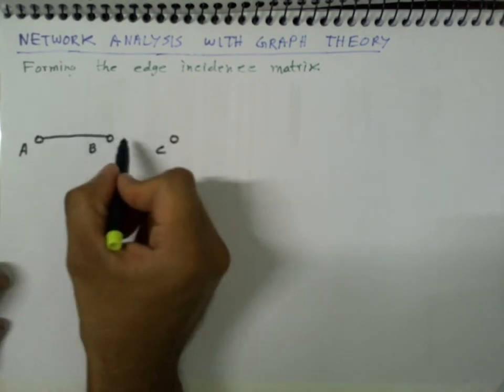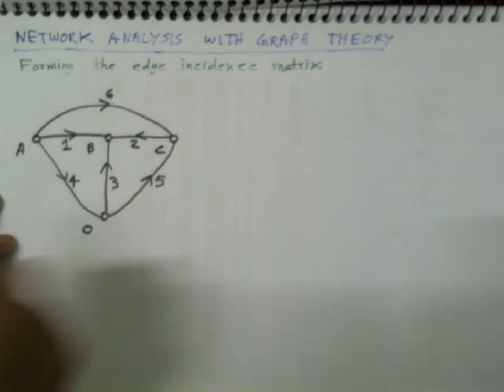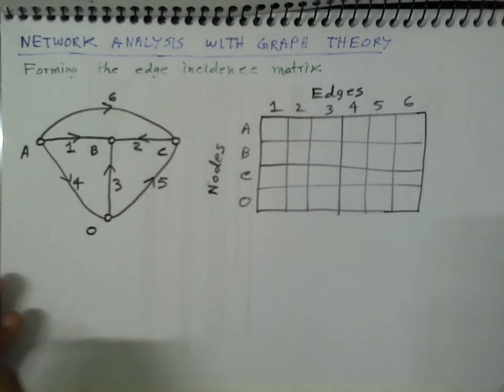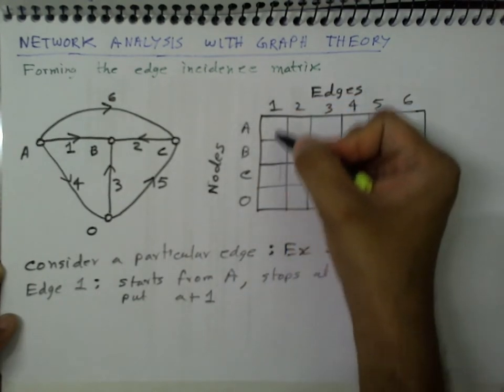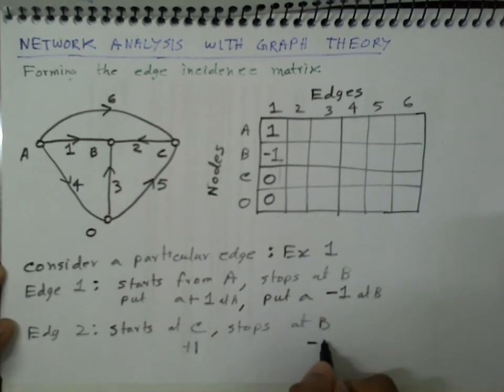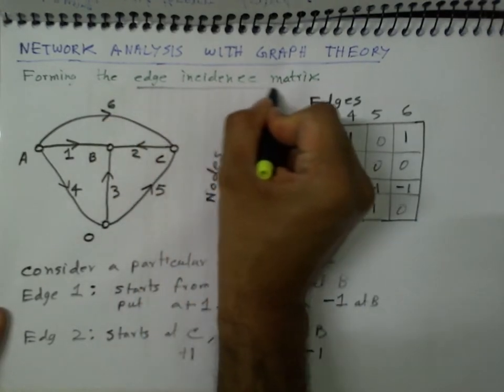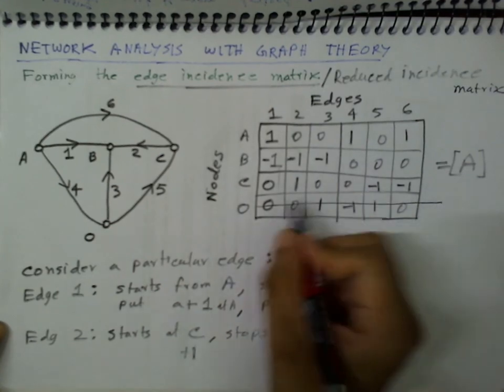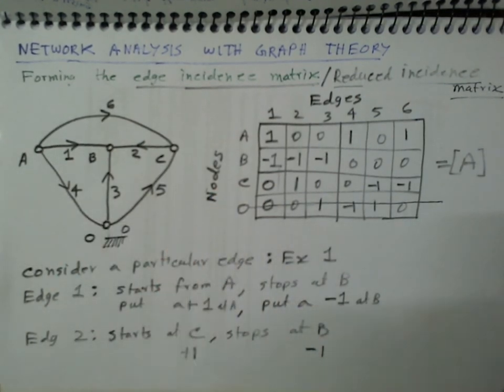Network analysis with Graph theory: Forming incidence matrix